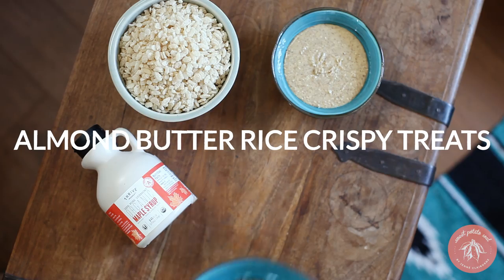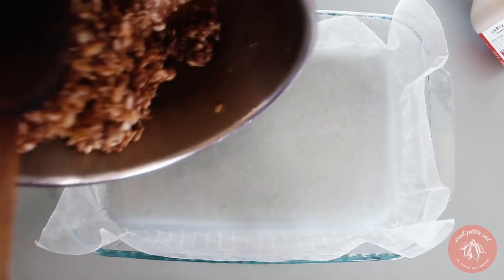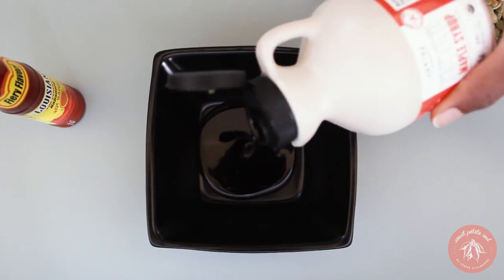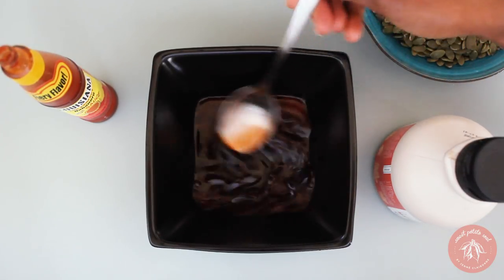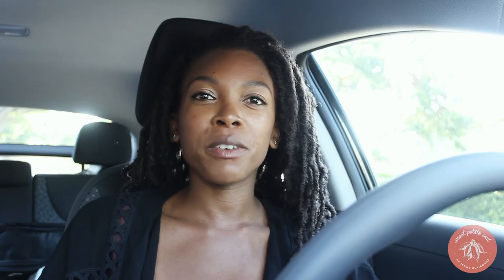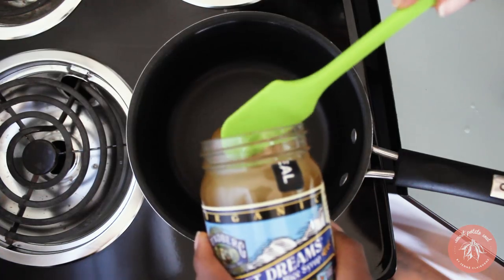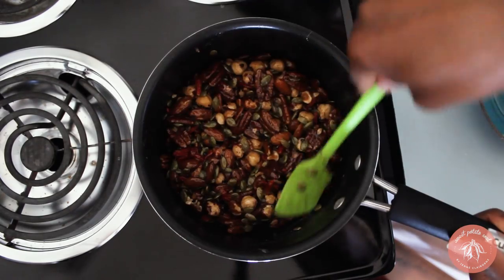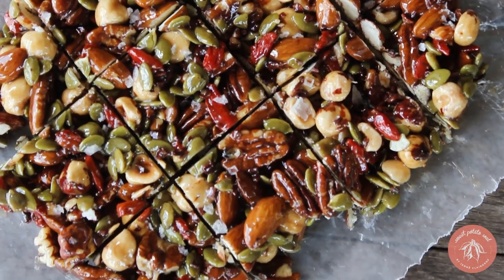Easy as 1-2-3 VEGAN TRAVEL SNACKS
AND… For current Thrive Market members, you can get a free Thrive Market coconut oil or almond butter with a purchase of $29 or more!

You can find almost all of these ingredients on Thrive Market. Use my links above to get super fantastic discounts on your purchase :)

Almond Butter Rice Crispy Treats
(makes about 9 bars)
• Ingredients:
½ cup almond butter (or other nut butter)
⅓ cup maple syrup or agave
3 cups rice crisps
¼ cup chocolate chips
• Instructions:
Line a 9x9 baking dish with parchment paper.
Warm and soften the almond butter and maple syrup over medium heat in a large pot.
Remove from heat, and stir in the rice crisps and chocolate chips. Make sure they are all coated in the almond butter mixture.
Transfer to the baking dish, and press firmly with a palm sized piece of parchment paper.
Allow the bars to firm in the refrigerator for about 1 hour before enjoying.
Store in the fridge to keep the bars firm. They will soften if they sit out for a while.

Spicy Roasted Pepitas
(makes 2 1/2-3 cups)
• Ingredients:
3 tbsp hot sauce (my favorite is Louisiana brand)
3 tbsp grade B maple syrup
1 tsp Maldon sea salt (preferred) or coarse sea salt
2½ cups raw pumpkin seeds (aka pepitas)
• Instructions:
Preheat oven to 350° and line a baking sheet with parchment paper.
In a medium mixing bowl, stir together the hot sauce and maple syrup.
Add in the pumpkin seeds, and stir well to coat.
Spread the seeds over the baking sheet in an even layer.
Sprinkle the sea salt over the seeds.
Roast for 10 minutes. Then remove to stir seeds.
Continue roasting another 10. Then remove from the oven to cool and harden.

Sticky Nut Bars
• Ingredients:
1/3 cup brown rice syrup
1/2 cup unsalted roasted almonds
1/2 cup unsalted roasted pecans
1/2 cup unsalted roasted hazelnuts
1/2 cup unsalted roasted pumpkin seeds
2 tablespoons cacao nibs.
2 tablespoons goji berries
1/2 teaspoon cinnamon
• Instructions:
Pour the brown rice syrup into a saucepan, and bring it to a simmer on medium-high heat.
After about 15 seconds of boiling, remove it from the heat and add the remaining ingredients, and stir well to coat everything in the brown rice syrup.
Pour it into the baking dish, and press firmly with a palm sized piece of parchment paper.
Place the bars into the fridge to firm and become less sticky for about 1 hour before enjoying.

"Ibis" by CAN
"Wishing on a Star" by Rose Royce
"Trilhos Urbanos" by Caetano Veloso
"Heartbreak Road" by Bill Withers